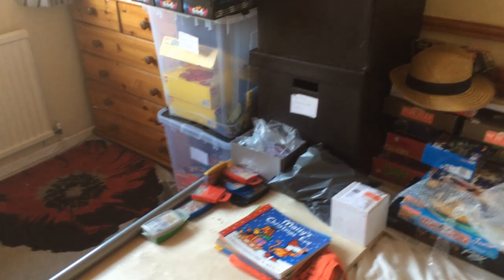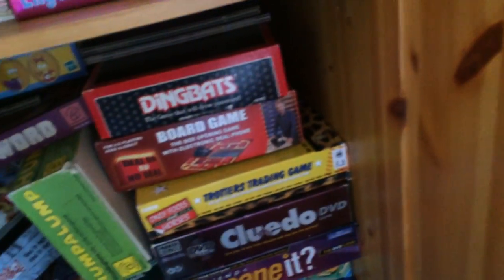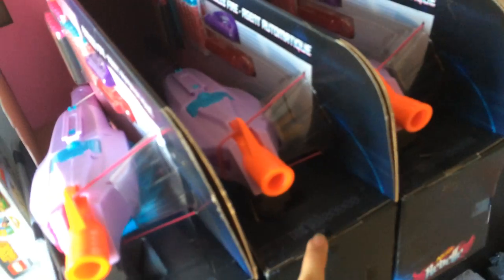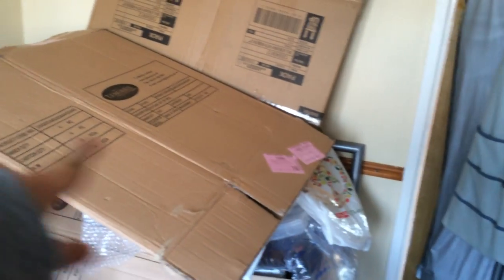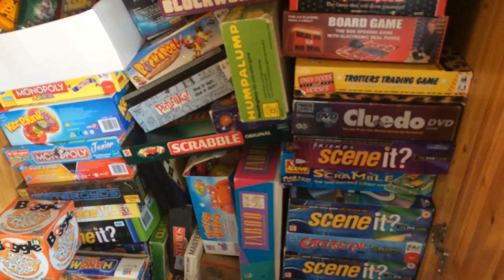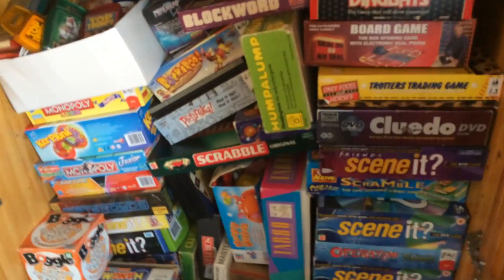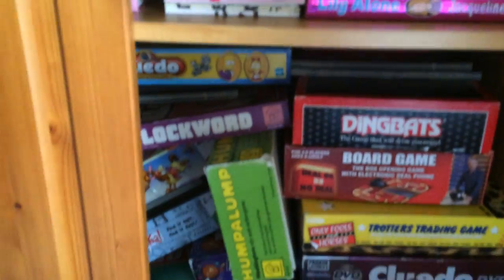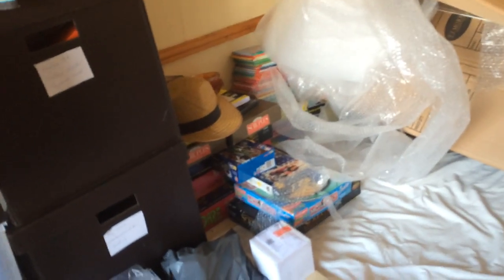eBay Stock Room Layout Change Growing My Online Business